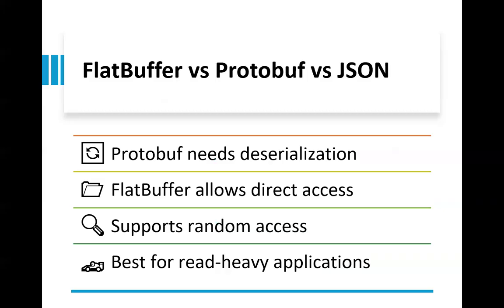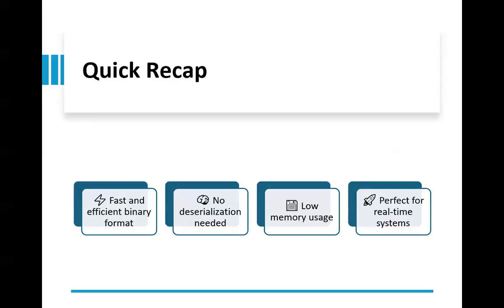Flatbuffers Series | 01 - Flatbuffers Introduction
Welcome to the very first video of our FlatBuffers series! 🚀

Today, we’re diving into what FlatBuffers really are, why they're so powerful, and where they shine compared to traditional formats like JSON or Protobuf. By the end of this video, you’ll have a clear understanding of how FlatBuffers can make your apps faster, lighter, and more efficient.